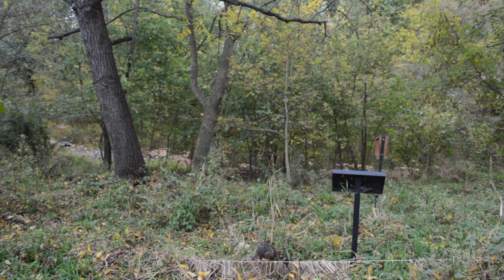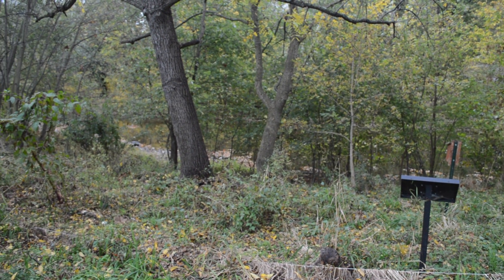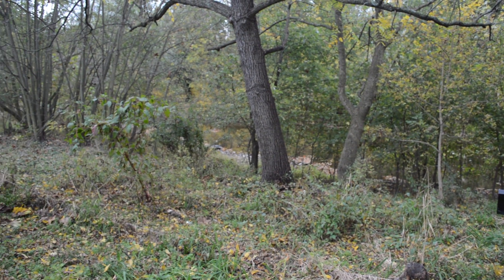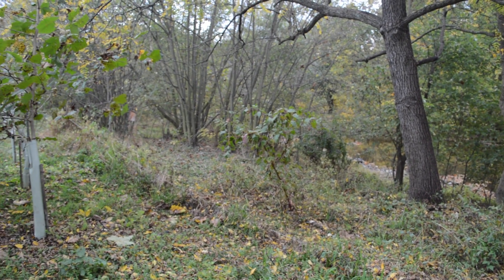Riparian Buffers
Jen Halpin with the Dickinson College Farm tells us about the riparian forest buffer that was planted next to the Yellow Breeches River. She also details what they have done to overcome some of the challenges experienced with this project.